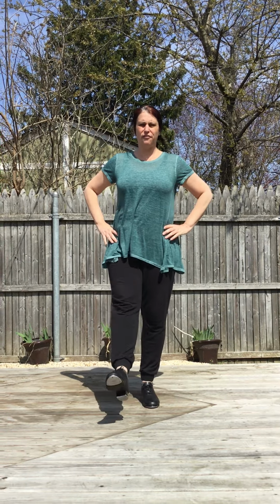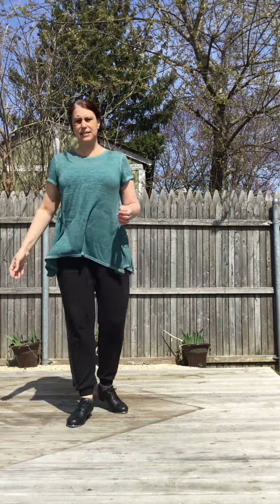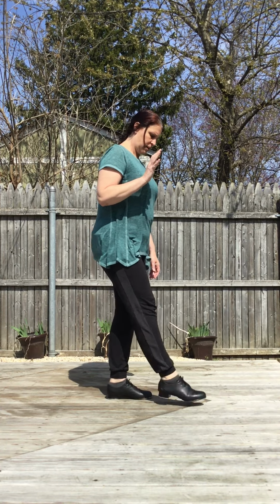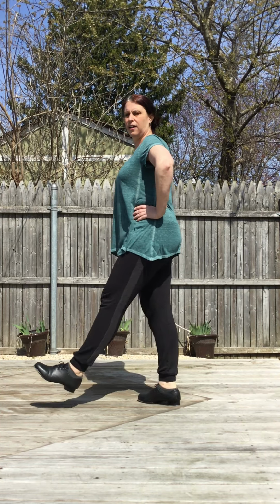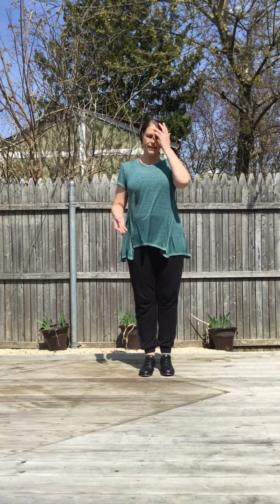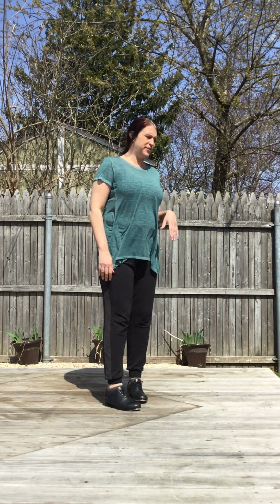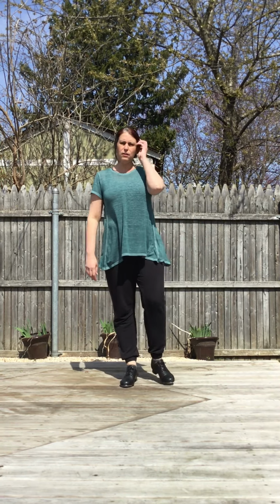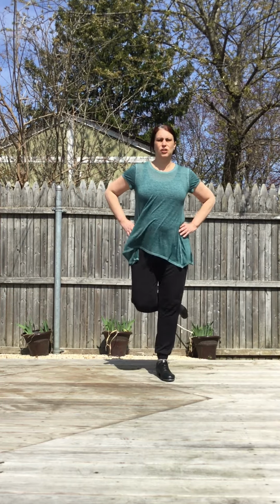Tap with Nicole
The content of Sid Jacobson JCC’s video is for entertainment only. SJJCC is not a medical organization and its instructors or staff cannot provide medical advice or diagnosis.

Physical exercise in all forms, even without equipment, is a strenuous physical activity. As such, you should consult your physician or other health care professional before starting this fitness program or any other fitness program to determine if it is right for you. If you are predisposed to a medical condition that may be worsened by physical exercise, please do not start this fitness program. Do not start this fitness program if your physician or health care provider advises against it. If you experience faintness, dizziness, pain or shortness of breath at any time while exercising you should stop immediately.